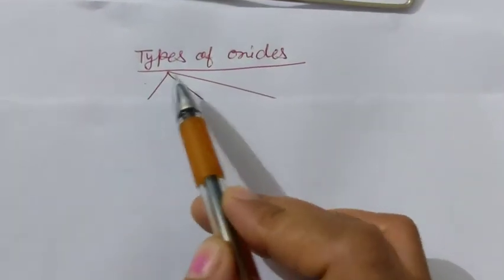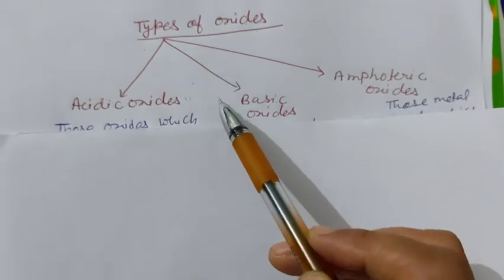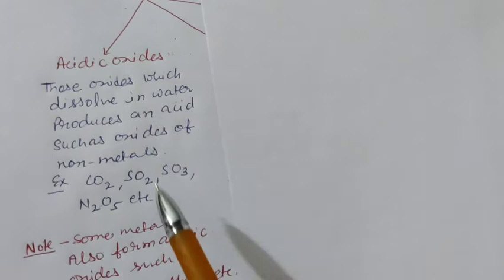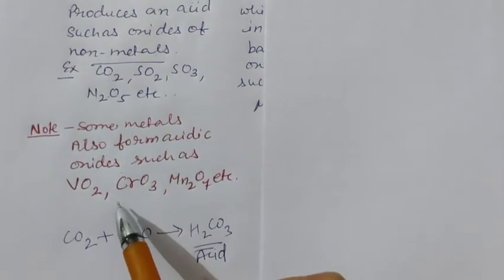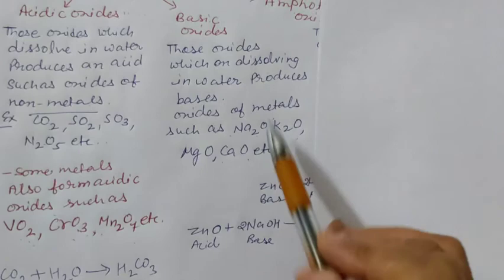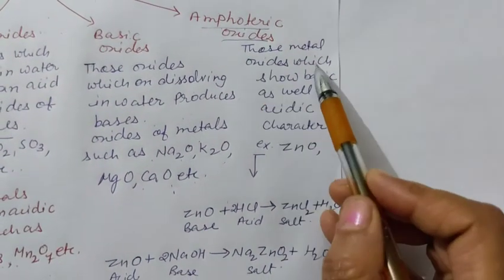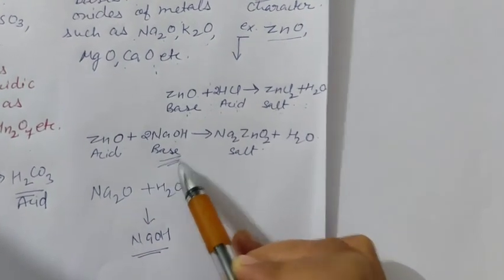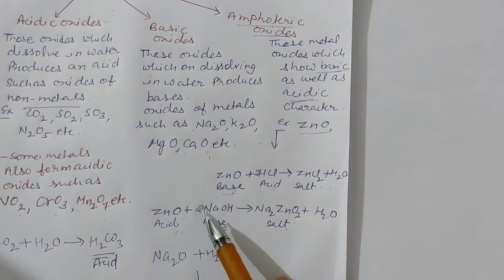TYPES OF OXIDES - ACIDIC, BASIC AND AMPHOTERIC OXIDES BY MANISHA TOMAR